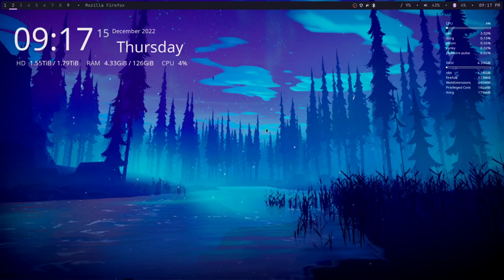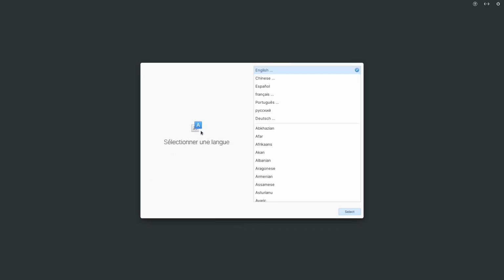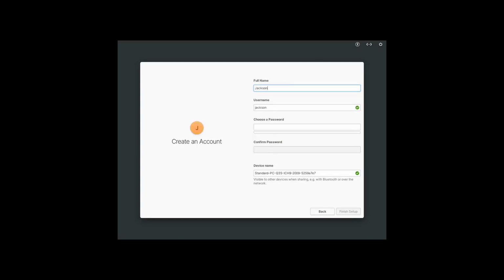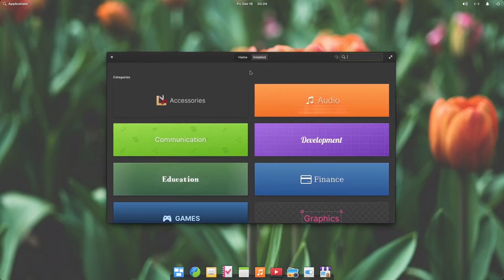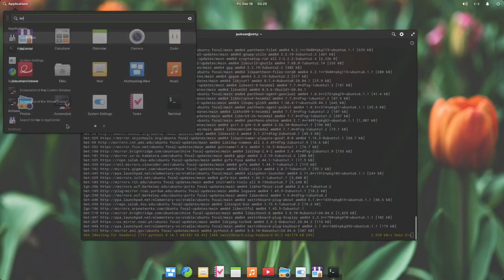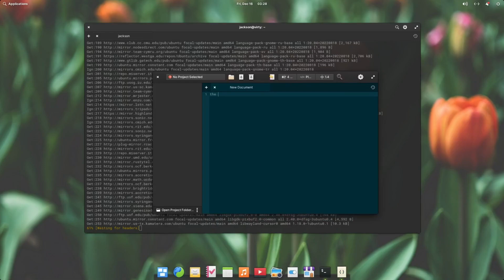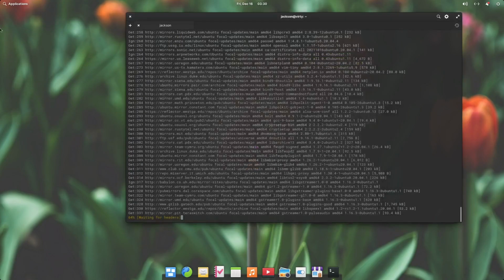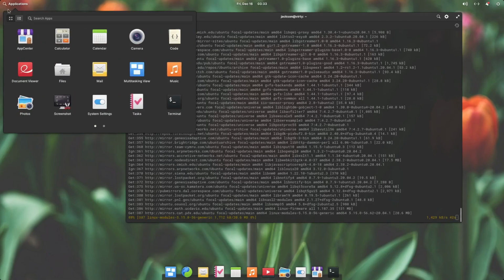Elementary OS // A very sleek and modern choice!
Hey guys! I hope you enjoyed this distro review of Elementary OS. Their team is not doing to well at the moment. Anyway, I made this video to bring some attention to this unique and authentic distribution that really should get more love and attention! The team worked very, VERY hard on this and I would hate to see it die!